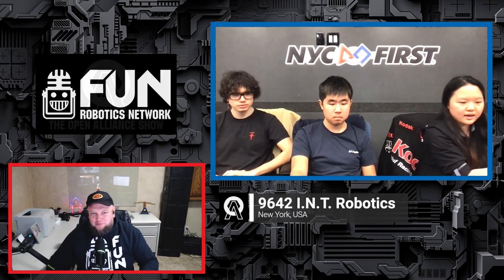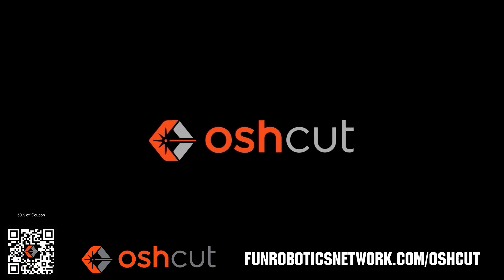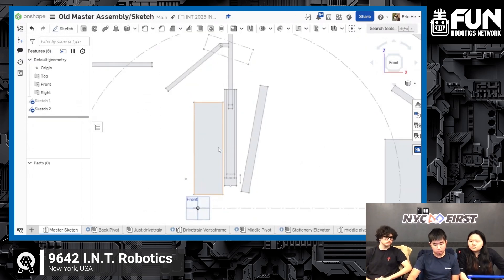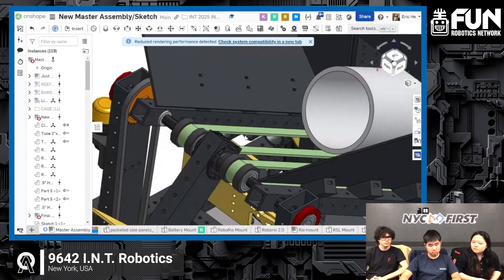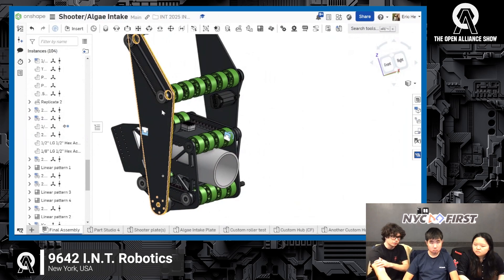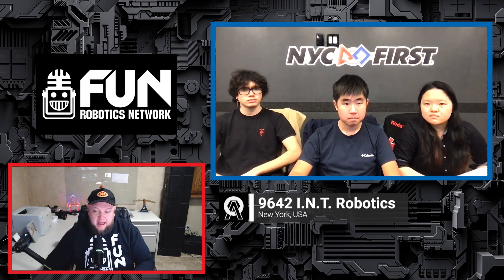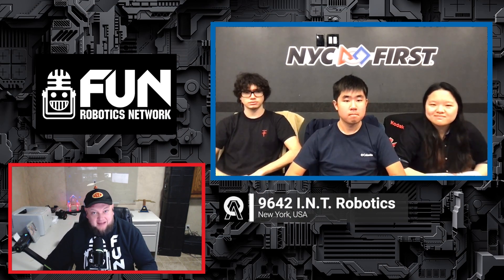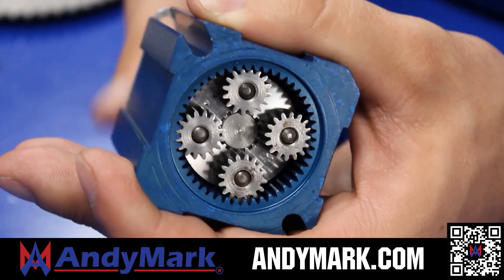9642 I.N.T. Robotics | Robot Redesign Updates & Demos | FRC 2025 REEFSCAPE Open Alliance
9642 @I.N.T.Robotics  made a pivot to not pivot their elevator and they show off their current progress in this, their cad and a demo of how their shooter is going to work on the FRC Open Alliance Show.